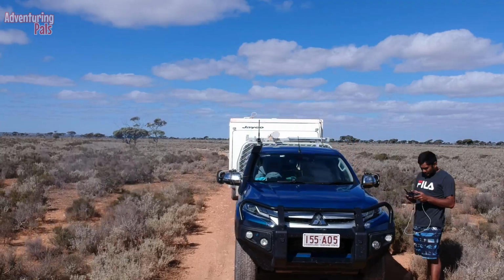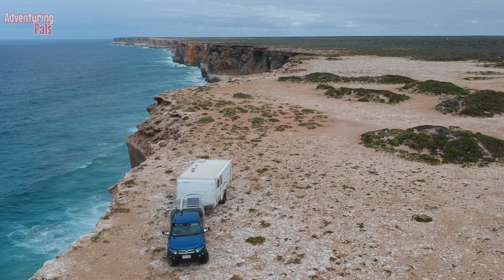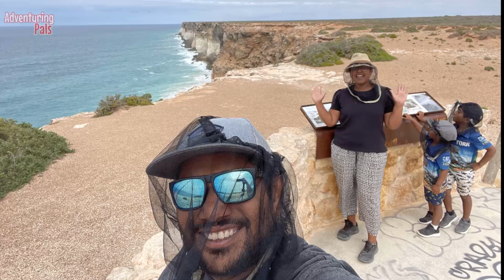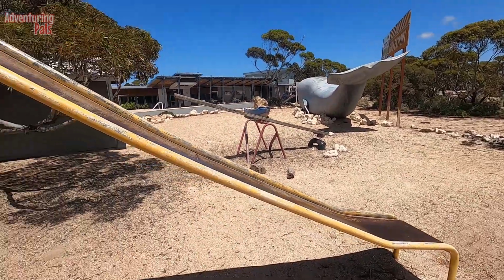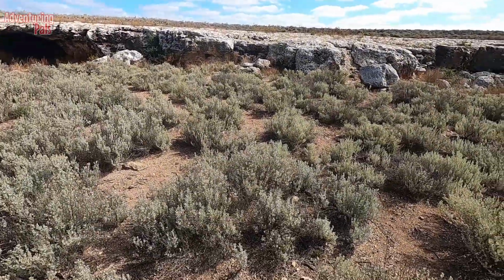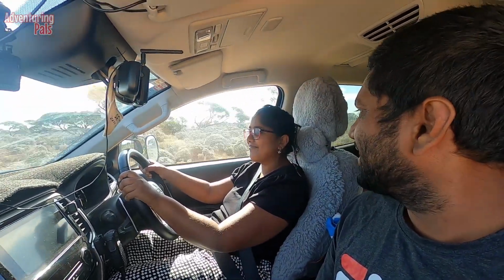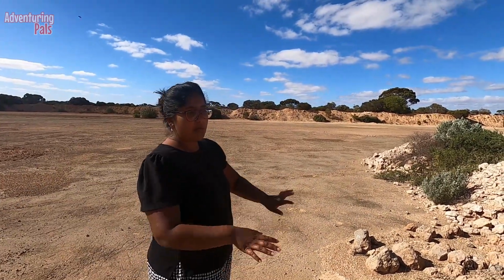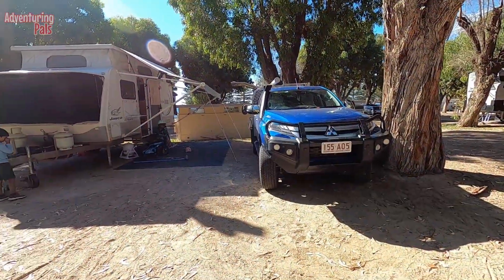Crossing the Nullarbor on our big lap around Australia.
Time stamps
0:00 crossing the Nullarbor Intro
0:46 Dingo fence. worlds longest fence
1:09 Nullarbor Roadhouse
2:12 Bunda Cliff Campground
5:17 Scenic lookout No2, Border Village South Australia
5:47 WA/SA Border crossing & Eucla Roadhouse
6:35 Madura Caves
11:41 Paleontological dig site
13:30 Jillbunya Rockhole free camp
14:19 Outro Thanks for watching

Crossing the Nullarbor on our big lap around Australia, This is caravan family life at its best!!
It’s not at all boring. In fact there is so much to do that it you would need a month or to do and see it all. We only had 3 days to go from Streaky Bay in South Australia to Esperance in Western Australia.
With our Covid passes approved we set off chasing the white lines into the horizon. Along the way we drive along side part of one of the worlds longest structures, the dingo fence.
We check out the Nullarbor roadhouse where we encounter a Dingo. We get swarmed by locust on our way to find an epic cliff side camp on the Great Australian Bight known as Bunda Cliff campground.
After a smooth crossing of the border into Western Australia we explore Madura Caves where find snakes and a grave yard of old animal bones. Seems fitting as this is the site of the oldest know Dingo bone ever found, 3500 years old!! Just down the track we come across a massive Inland sea paleontological dig site.
The second night on the Nullarbor we spent camped at another free bush camp. This time at Jillbunya Rockhole east track. There was blowholes and sink holes to find but we didn’t get there.
We finished off the over 1500 kilometers journey but the end of the third day when we set up in Esperance Western Australia.
Hope you enjoy our adventures caravanning around Australia and that it might give you some ideas on what to expect and what to do on your Nullarbor crossing.

Welcome to Adventuring Pals. Our aim is to provide with you with loads of information about our travels and experiences as we are caravanning around Australia on our big lap so that you can better plan your very own epic adventures.
Hi, we (Elvin & Esh) are a family with two young boys (Jaiden & Jordan) and we have been working and traveling around Australia since March of 2019.
We are usually towing our Jayco Expanda caravan behind our Mitsubishi Triton and that is now our home.
We share with you all the ups and down about our life on the road as a family with young children. We show you where to go, how to get there, what to do there and because we usually spend months at the places we go, we can give you almost a locals point of view.
Also check out our Facebook & Instagram with the same name AdventuringPals